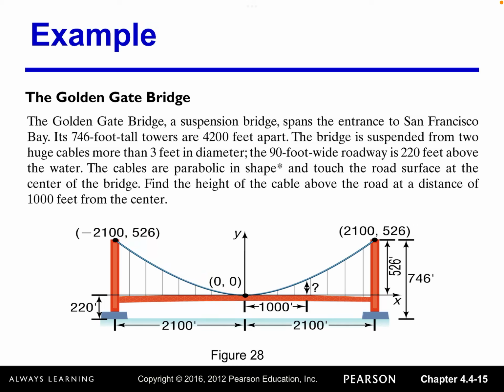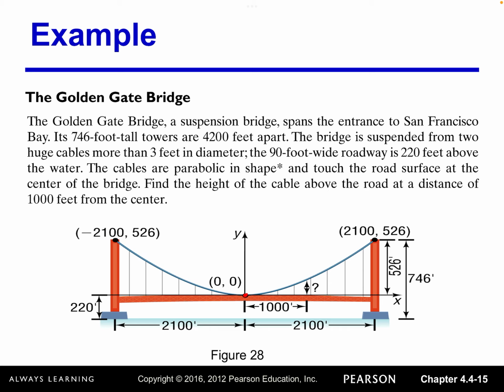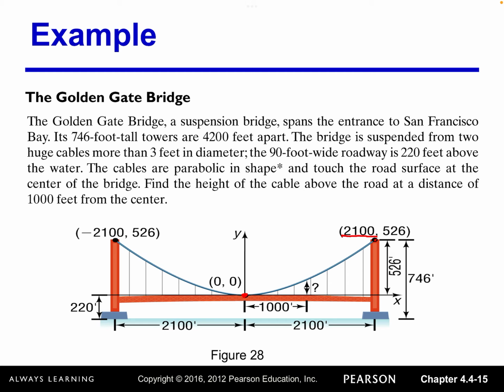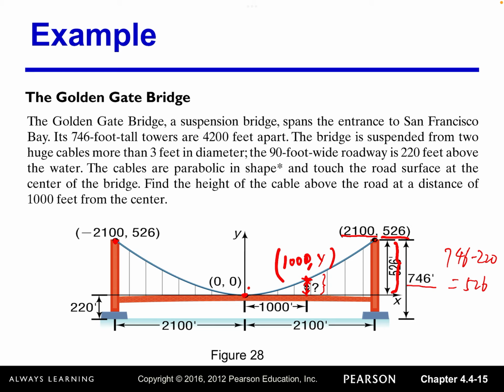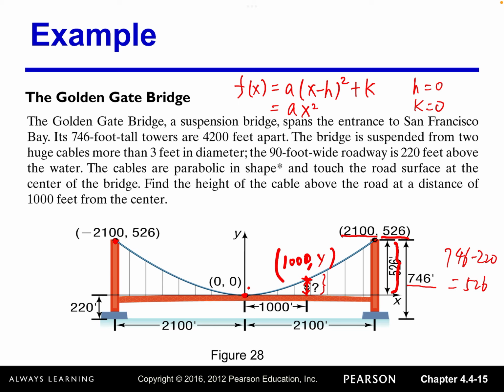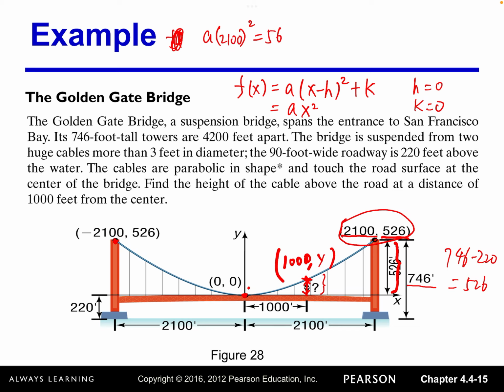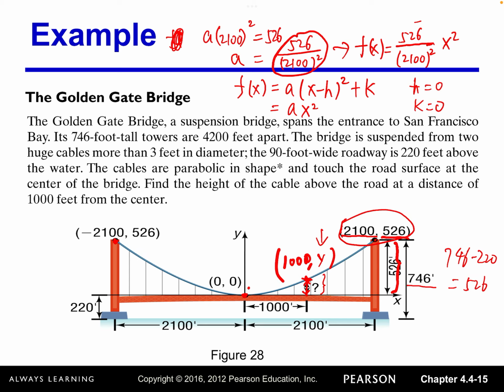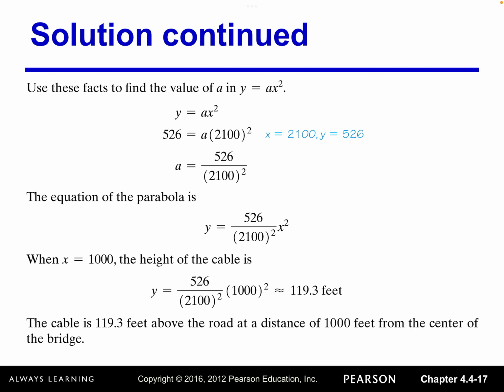4.4 Building Quadratic Models from Verbal Descriptions and from Data Part4